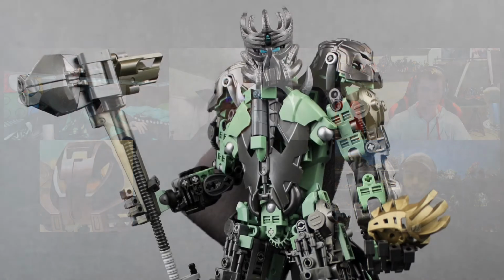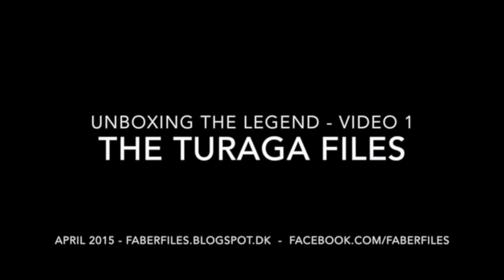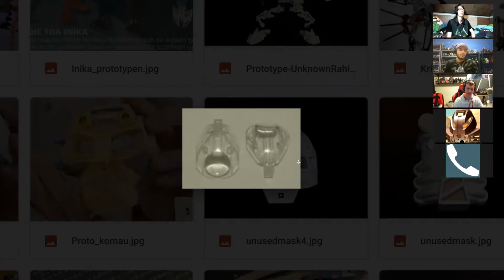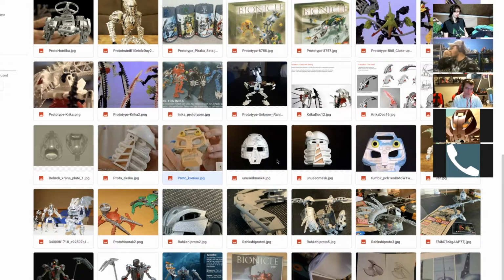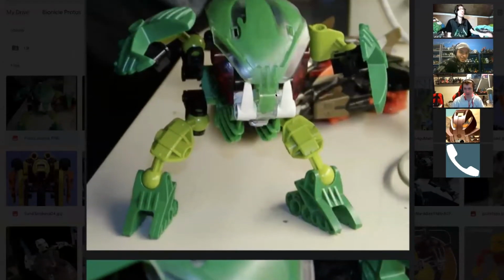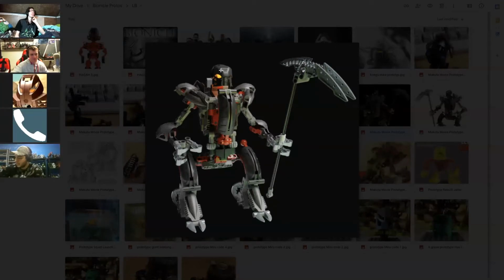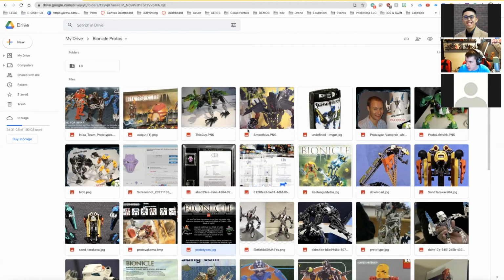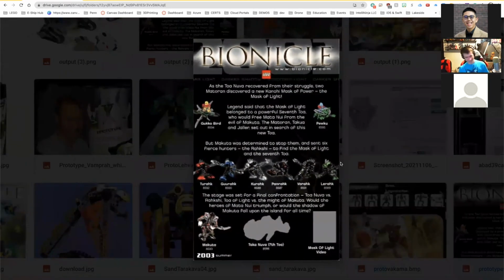2001 - 2003: Bionicle Prototypes Roundtable Discussion! Cancelled Sets + Concept Artwork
Enjoy a brand new discussion-format video, where we bring together prominent members of the Bionicle community to discuss some of the many bizarre prototypes and cancelled concept sets from the entirety of Bionicle’s run!